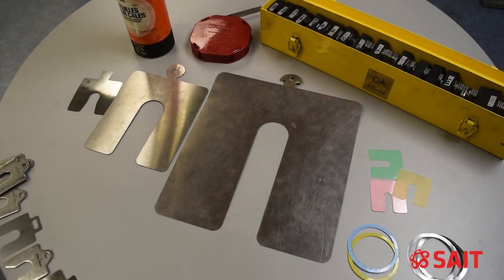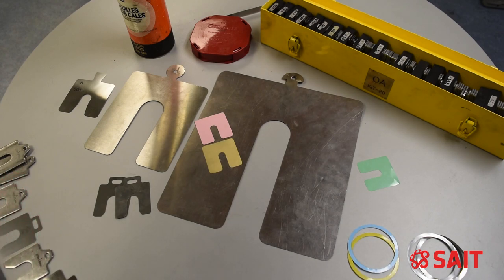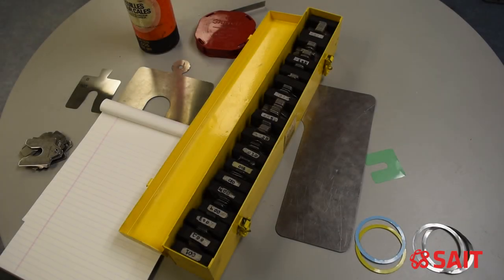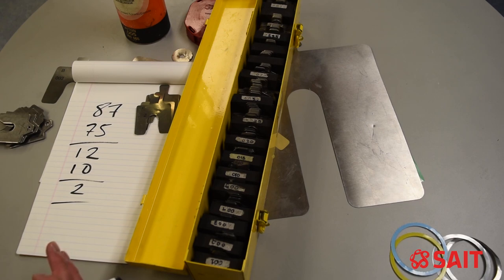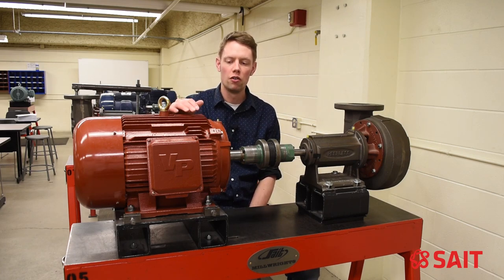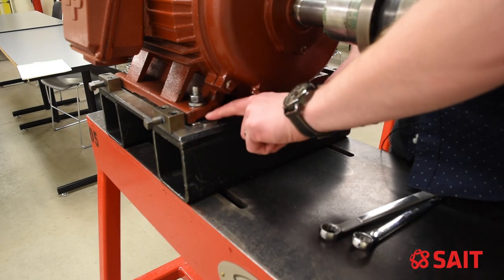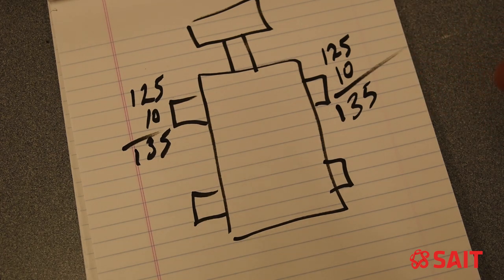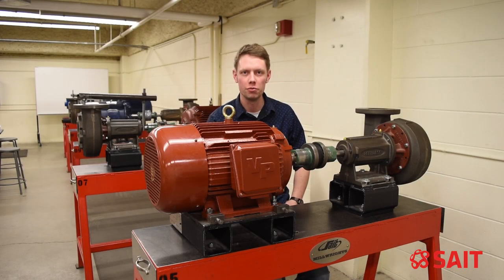Shims - Sait Millwright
Everything you ever wanted to know about tiny pieces of metal called shims.